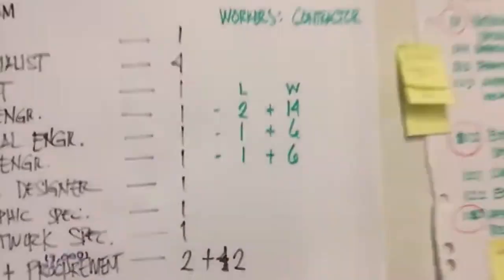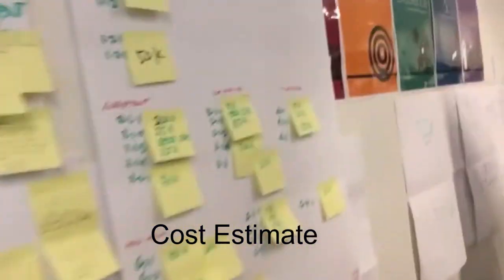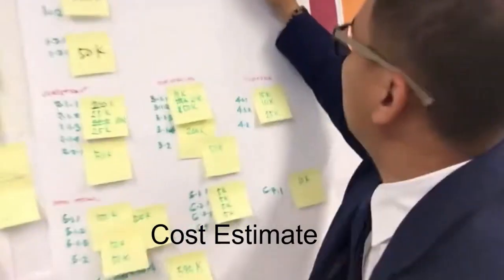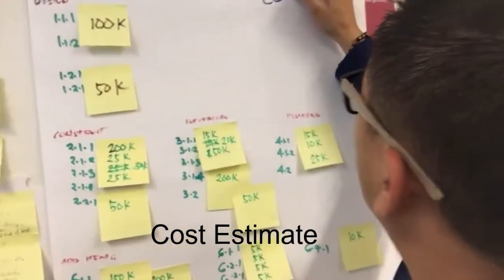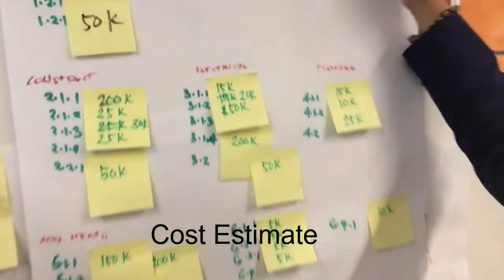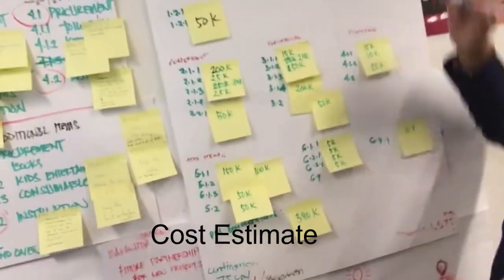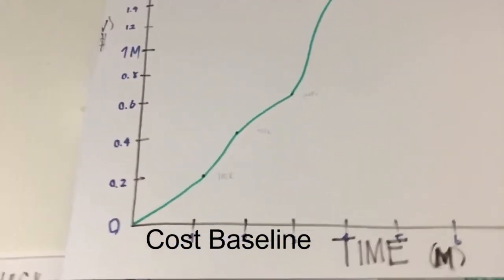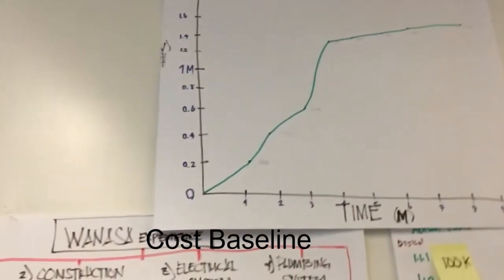How the Actual Project Budget Looks Like- From a PMP Workshop to Qatar Airway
A project management workshop has been delivered by Mohamed Naser, the CEO of Nasergy to Qatar Airways and Hamad International Airport.
The project management tools were implemented on real projects chosen by the team themselves.
Mohamed has 18 years experience in the project management, and teaching PMP since 2016, he got PMP,  PMO, Six Sigma and Scrum Master certifications.

I'm ready to help you to apply the projectmanagement in your life/business.